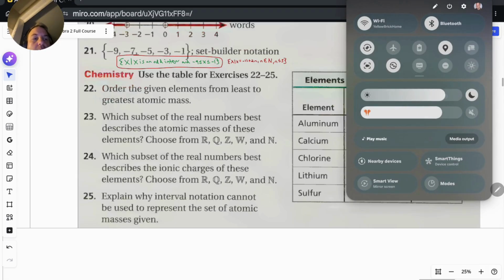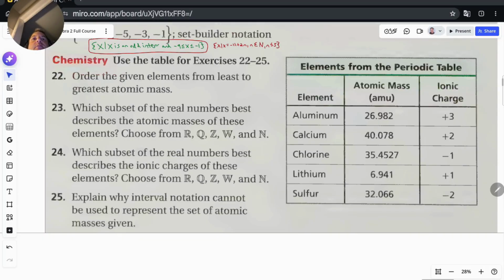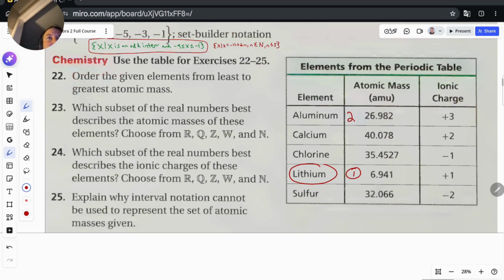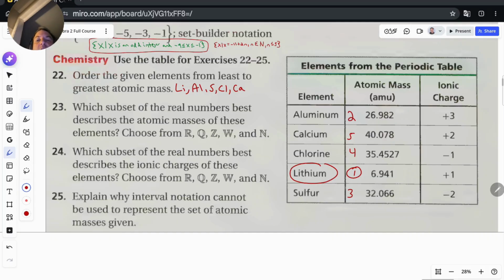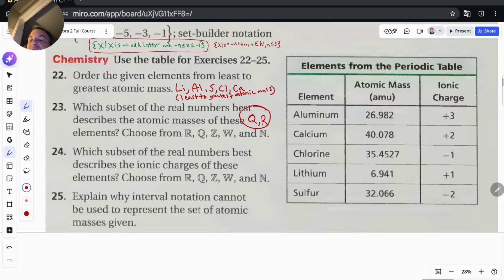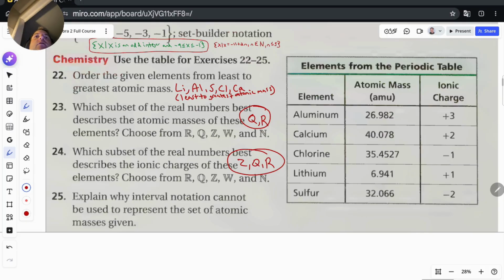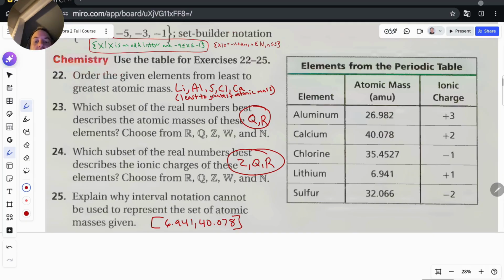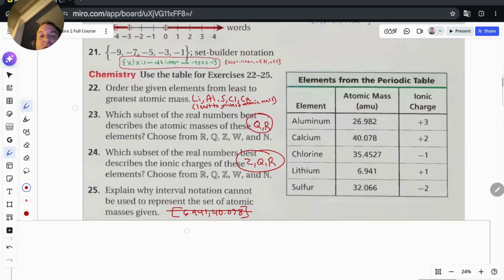Chemistry Applications & Final Review | Algebra 2 Full Course (Lesson 1.1 Part 3 Exercises)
In this final installment of our Lesson 1.1 exercise series, we apply everything we have learned about the Real Number System to a real-world Chemistry connection.

We wrap up the section by looking at how atomic masses and ionic charges are classified using math notation.

TOPICS COVERED IN THIS VIDEO:

- CHEMISTRY CONNECTION: Ordering elements from the Periodic Table based on their atomic mass (amu).

- REAL NUMBER SUBSETS: Identifying why atomic masses are Rational (Q) and Real (R), while ionic charges are Integers (Z).

- NOTATION LIMITS: Explaining why Interval Notation CANNOT be used for a list of specific, separate data points.

- FINAL REVIEW: A quick wrap-up of Lesson 1.1 before we move into the next section of the course.

ABOUT 4wardED:

At 4wardED, we focus on moving your math skills forward. Our goal is to make Algebra 2 manageable, clear, and even fun.